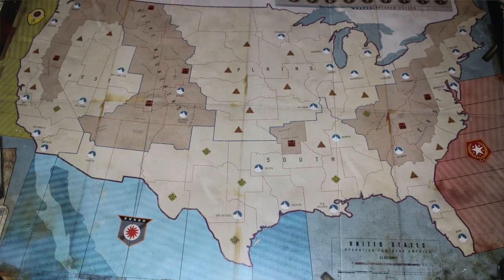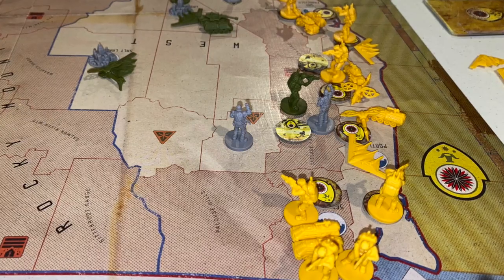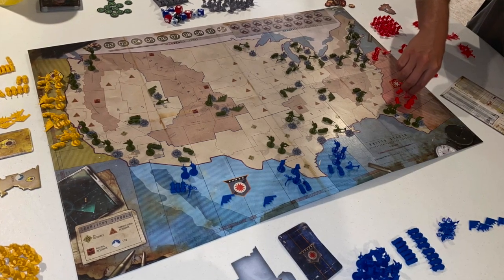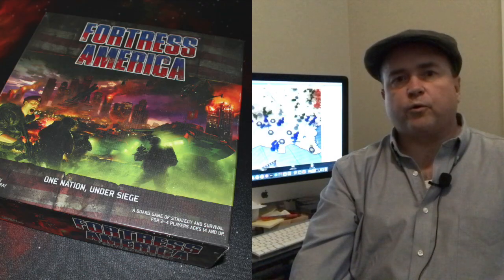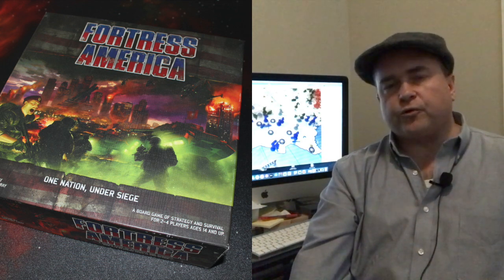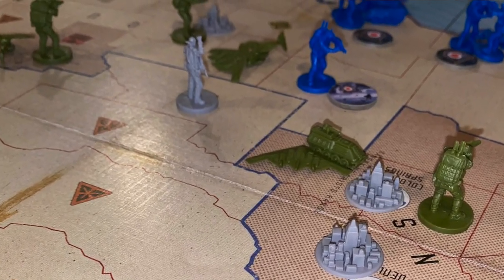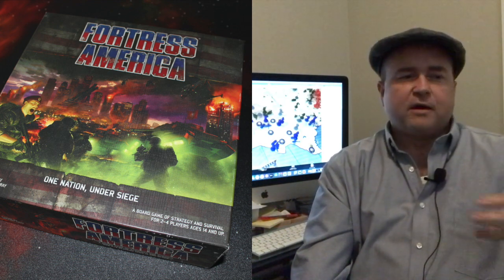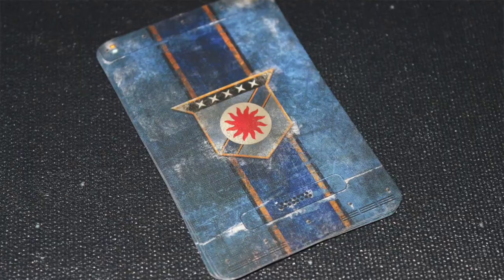TDG: Fortress America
America is being invaded from the South, the East, and the West!  Thanks, Canada!  Join Cody as he examines this light adventure futuristic wargame from Fantasy Flight Games.  Will it conquer your heart?  Or will it just run out of steam after the first assault on your tabletop?  Let's watch!